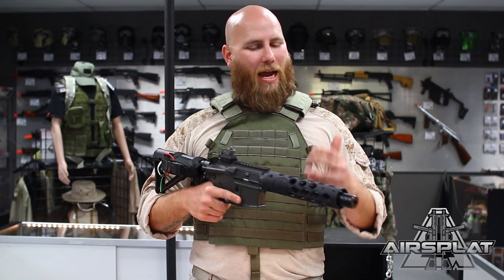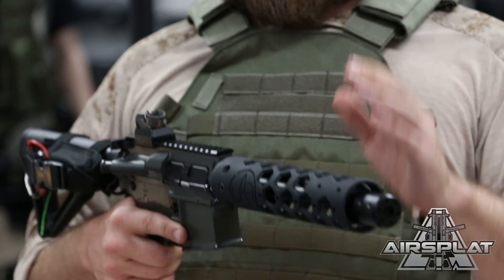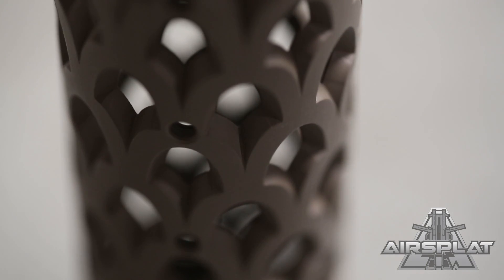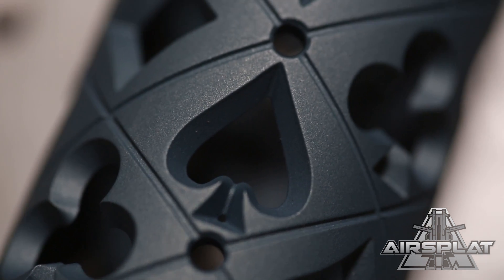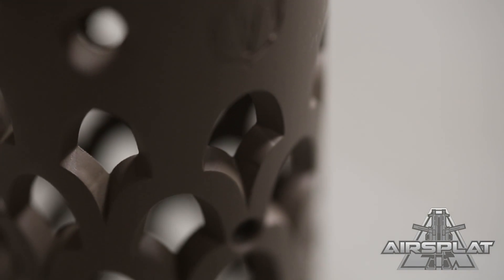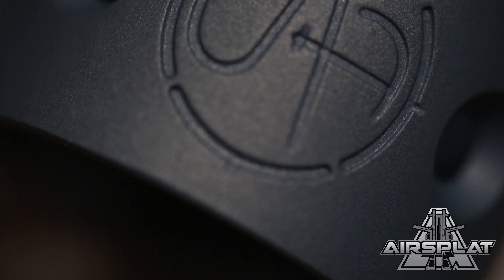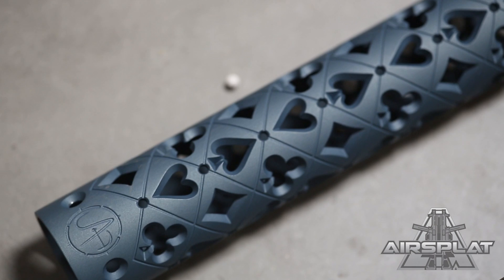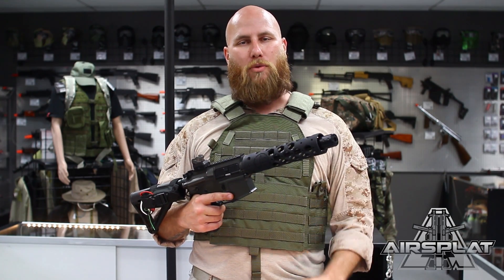Unique AR Custom Airsoft Gun Rails Real Steel Handguards - AirSplat On Demand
Unique AR Custom Airsoft Real Steel Handgaurds

Unique-ARs are dedicated to helping you build the most Unique AR-15 on the planet. From mild to wild UAR can turn your dreams into cold hard steel, or brightly colored aluminum. Purchase one of our stock forends, add custom colors, or have UAR fabricate a completely custom hand guard. UAR can use your favorite logo, tattoo, saying, insignia, or wild idea to turn your AR in ART.